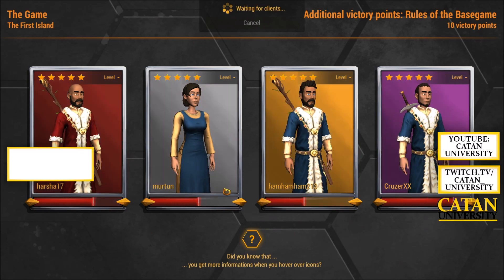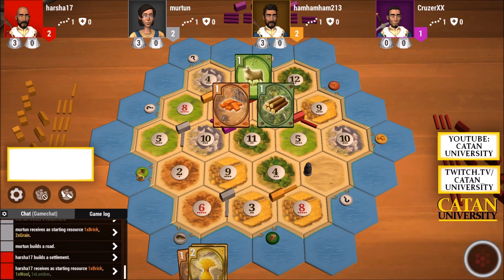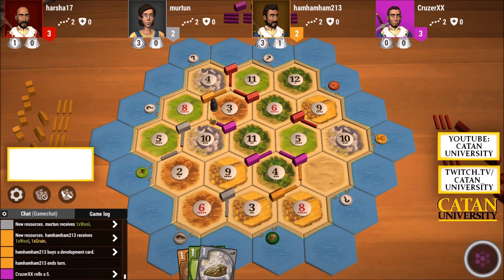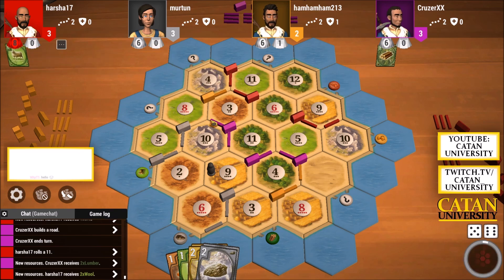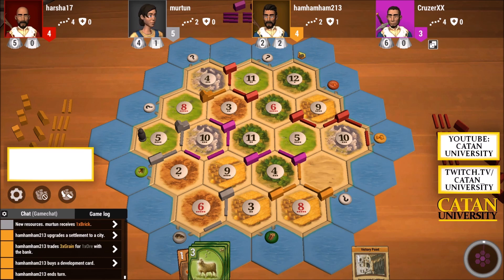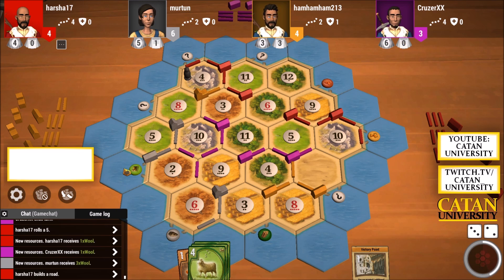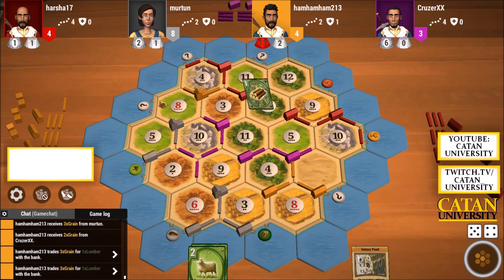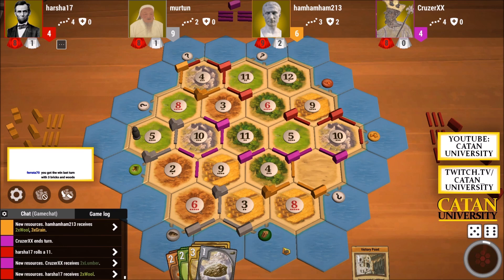The gifted game - Grandmaster plays Catan Universe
This game was played on my Twitch stream with community members. I stream on Fridays (19.00 CET) and Sundays (13.00 CET)

If you have any feedback please let me know! For example: What kind of games do you want to see?